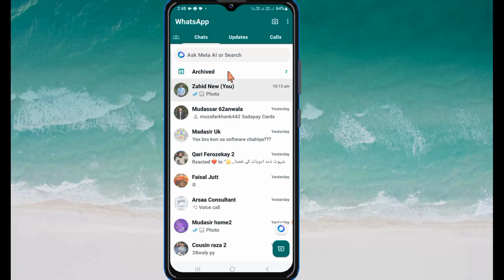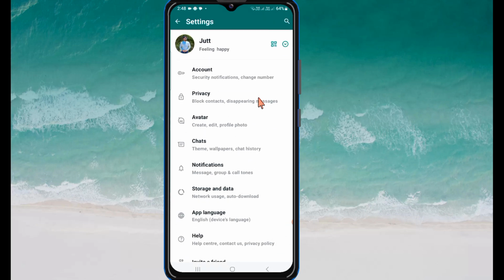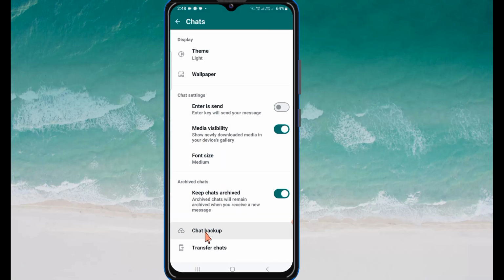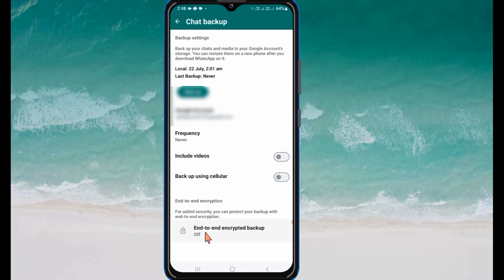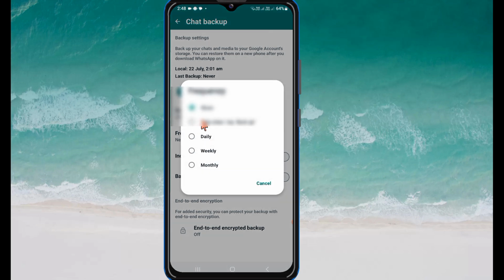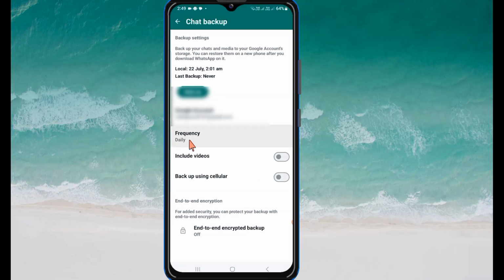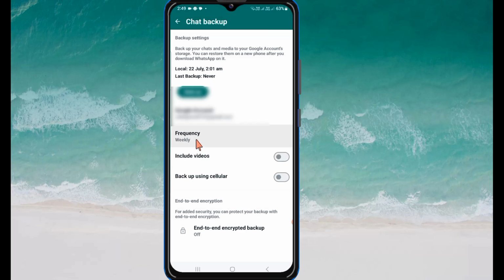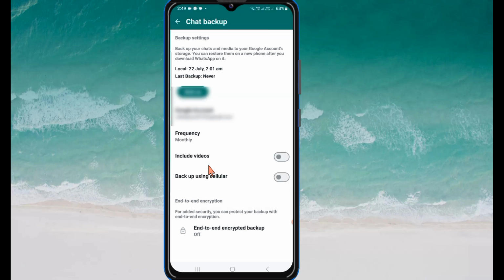How to Change Frequency of Backup on WhatsApp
Learn how to change WhatsApp backup frequency with this comprehensive guide! We'll show you how to change WhatsApp backup schedule and adjust WhatsApp backup frequency easily. Discover WhatsApp backup settings to modify WhatsApp backup frequency and set WhatsApp backup interval that suits you. Customize WhatsApp backup frequency and explore WhatsApp backup frequency change options for a tailored experience. Learn how to set WhatsApp backup time and manage WhatsApp backup schedule effortlessly. Our tips cover WhatsApp backup options and WhatsApp backup frequency settings, ensuring you get the most out of WhatsApp.